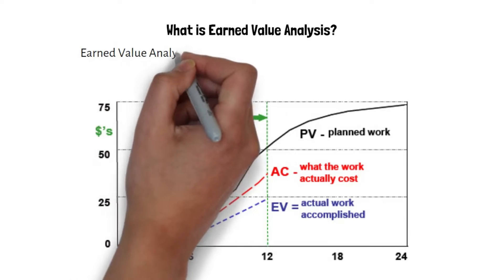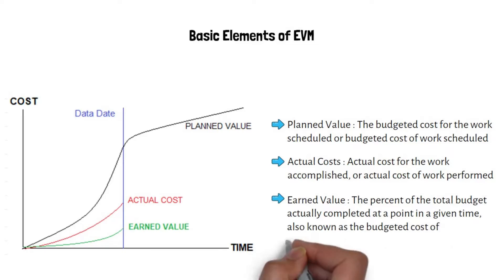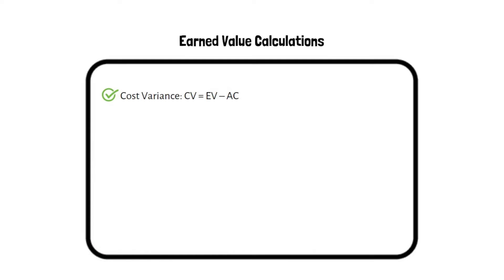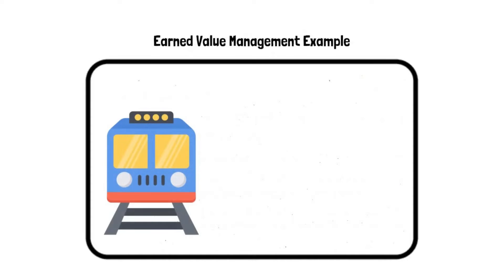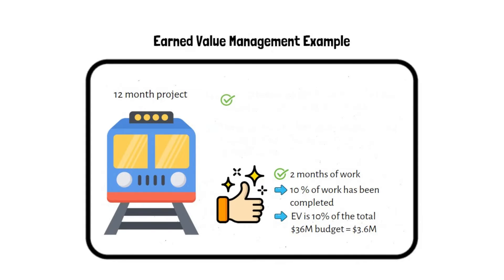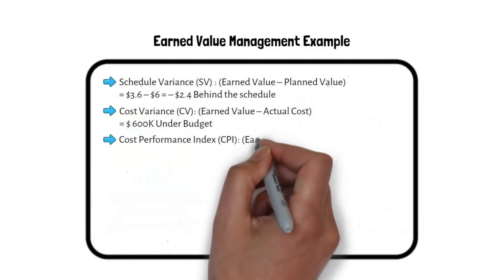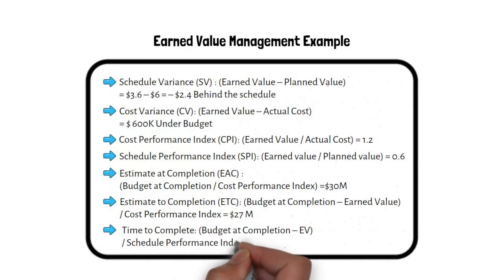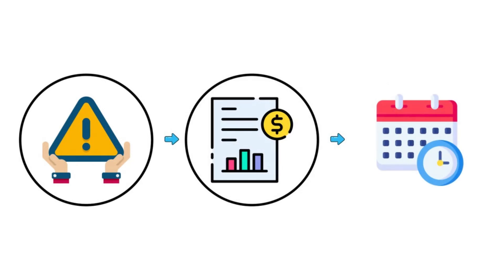What is Earned Value Analysis? | Earned Value Management Example | Earned Value Analysis Formulas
Learn about Earned Value Analysis and Management through a practical example in this informative video. Explore how to calculate project performance and track progress effectively using Earned Value Management (EVM) formulas and techniques.

00:00 - Intro
00:08 - What is Earned Value Management?
00:36 - What is Earned Value Analysis?
00:48 - Basic Elements of EVM
01:29 - Earned Value Calculations
02:09 - Earned Value Management Example

Organizations across all industries use Earned Earned Value analysis techniques to understand the health of their projects. The planned and the actual curve comparison is not enough to understand how the project is going. Let’s go deeper into the topic and analyze “Earned Value Management” and formulas first, then, make the Earned Value calculations by using an example in the video.